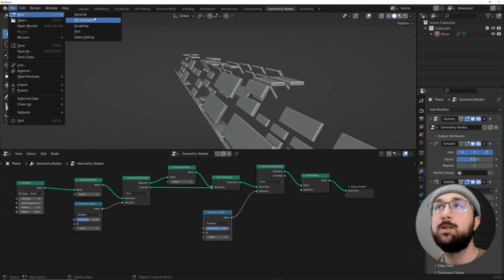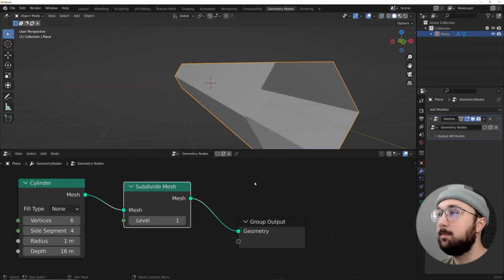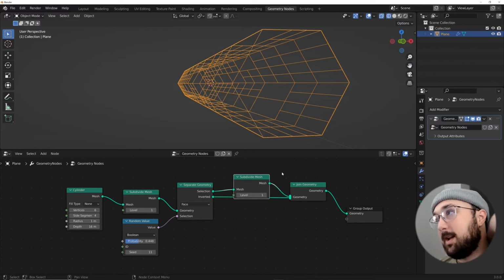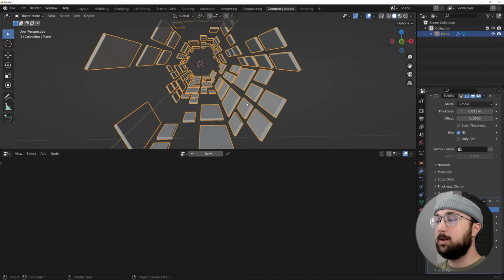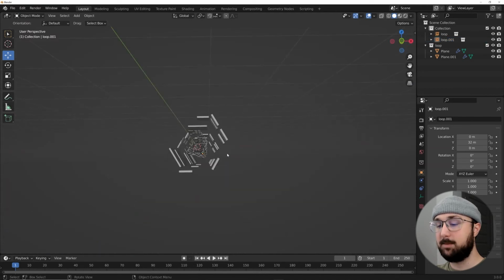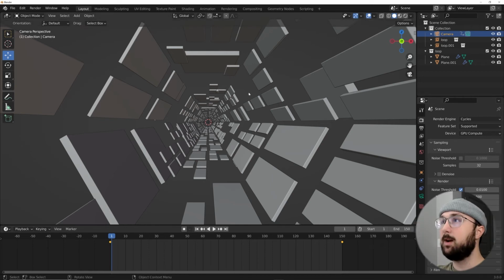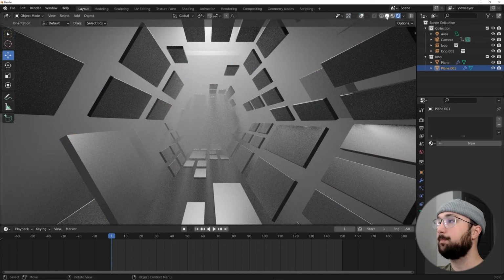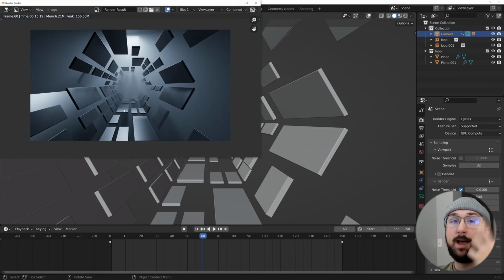Scifi Grid Design in Geometry Nodes